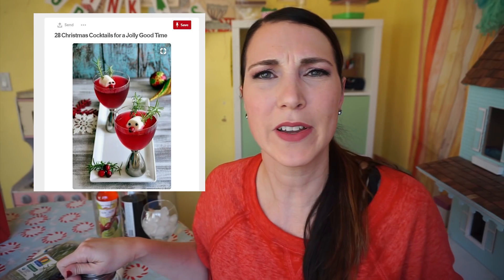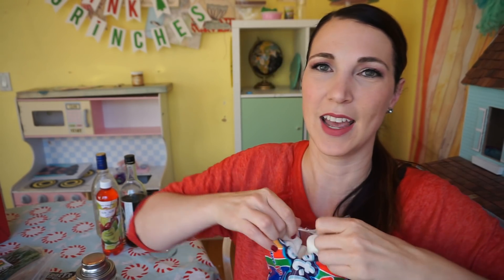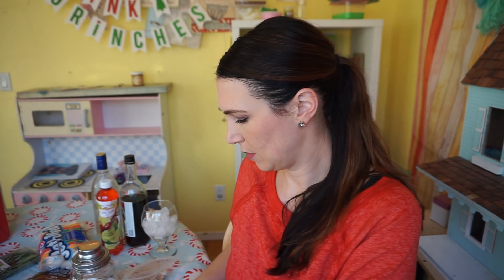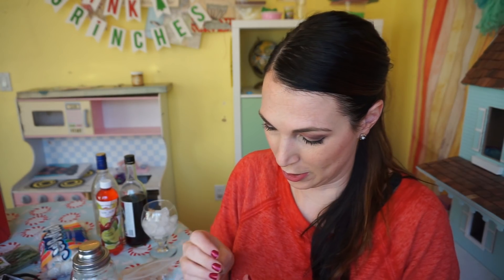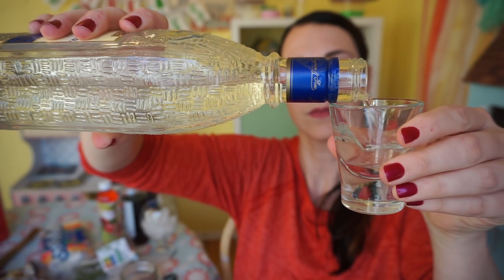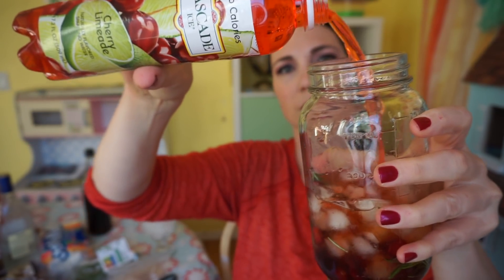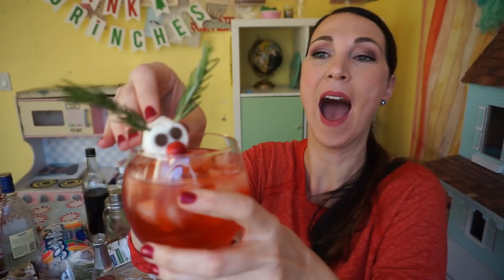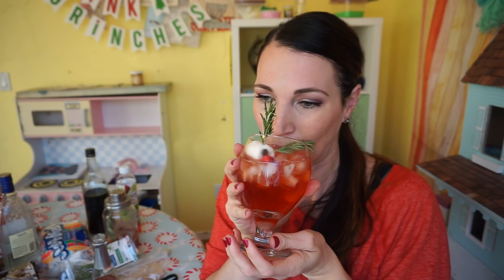Rudolph's Cranberry Fizz | Drink #166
Who better to celebrate the fact that Christmas is coming than with Rudolph? I saw this adorable Rudolph marshmallow garnish and I had to make it mine. Enjoy the Rudolph's Cranberry Fizz!

Full recipe here: utry.it/2014/12/rudolphs-cranberry-fizz.html